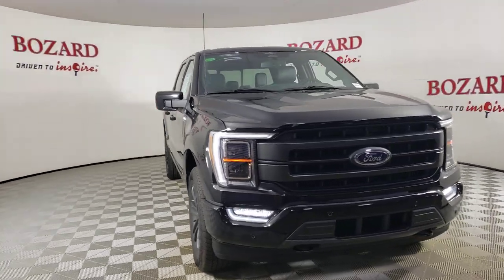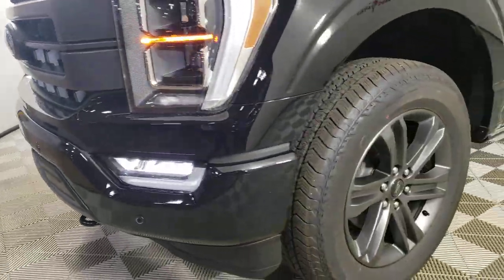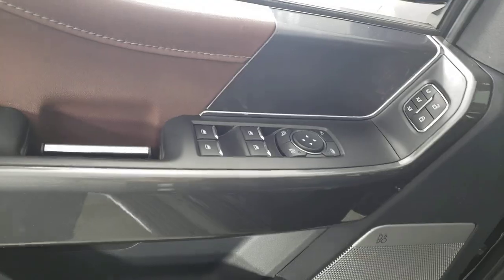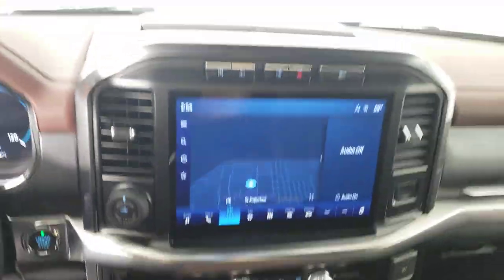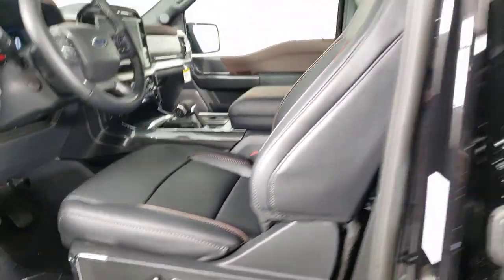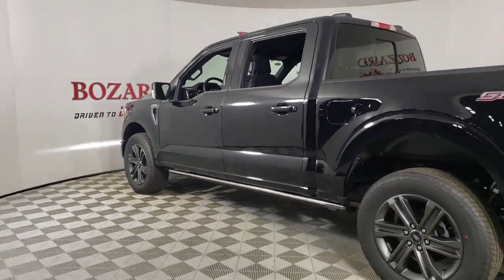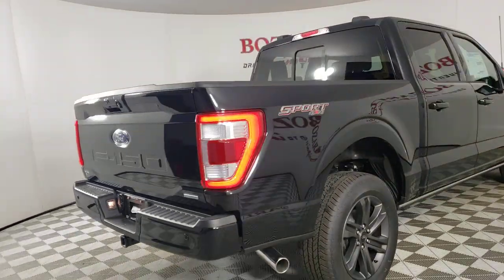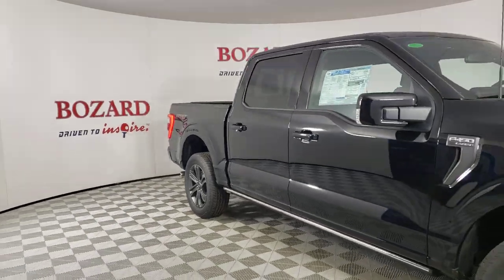2023 Ford F-150 Jacksonville, Daytona Beach, Orlando, St. Augustine, Near Me FL 235123A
Black Metallic Used 2023 Ford F-150 Lariat available in Jacksonville, Florida at Bozard Ford Lincoln. Servicing the Daytona Beach, Orlando, St. Augustine, Near Me, FL area.

Thank you for taking the time to look at this stout 2023 Ford F-150 ***OUR GREAT PRICE IS JUST THE BEGINNING***brbrBlack Metallic 2023 Ford F-150 Lariat 3.5L V6 EcoBoost 10-Speed Automaticbrbr4WD 2nd Row Heated Seats 4-Wheel Disc Brakes 8 Speakers ABS brakes Adjustable pedals Air Conditioning Alloy wheels AM/FM radio: SiriusXM with 360L Auto High-beam Headlights Auto-dimming door mirrors Auto-dimming Rear-View mirror Automatic temperature control Box Side Decals Brake assist Bumpers: chrome Chrome Single-Tip Exhaust Chrome wheels Class IV Trailer Hitch Receiver Compass Connected Built-In Navigation Dark 2-Bar & 1 Minor Bar Style Grille Delay-off headlights Driver door bin Driver vanity mirror Dual front impact airbags Dual front side impact airbags Electronic Locking w/3.31 Axle Ratio Electronic Stability Control Emergency communication system: SYNC 4 911 Assist Equipment Group 502A High Extended Range 36 Gallon Fuel Tank Exterior Parking Camera Rear Ford Co-Pilot360 Assist 2.0 Front anti-roll bar Front Bucket Seats Front Center Armrest Front dual zone A/C Front fog lights Front reading lights Front wheel independent suspension Fully automatic headlights Garage door transmitter Heated door mirrors Heated front seats Heated steering wheel Illuminated entry Inclination/Intrusion Sensor Removal Integrated Trailer Brake Controller Intersection Assist Lariat Sport Appearance Package LED Projector w/Dynamic Bending Headlamps LED Sideview Mirror Spotlights Low tire pressure warning Memory seat Occupant sensing airbag Outside temperature display Overhead airbag Overhead console Panic alarm Passenger door bin Passenger vanity mirror Pedal memory Power door mirrors Power driver seat Power passenger seat Power steering Power windows Power-Deployable Running Boards Radio data system Radio: B&O Sound System by Bang & Olufsen Rear reading lights Rear seat center armrest Rear step bumper Rear window defroster Remote keyless entry Security system Speed control Speed-sensing steering Split folding rear seat Steering wheel mounted audio controls SYNC 4 w/Enhanced Voice Recognition Tachometer Telescoping steering wheel Tilt steering wheel Traction control Trailer Tow Package Trip computer Turn signal indicator mirrors Variably intermittent wipers Ventilated front seats Voltmeter Wheels: 18 Chrome-Like PVD Wheels: 20 6-Spoke Dark Alloy Painted Aluminum Wireless Charging Pad 4WD.br4WDbrbrOdometer is 3313 miles below market average!brbrbr***VISIT US ONLINE OR CALL FOR MORE INFORMATION***